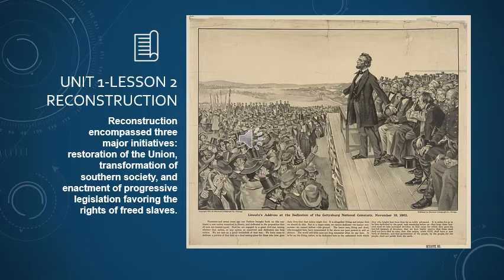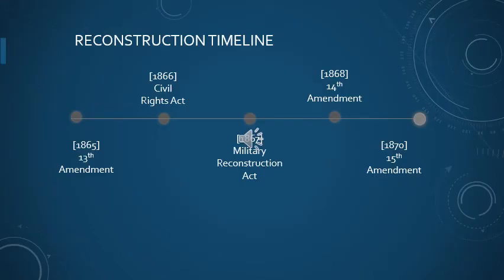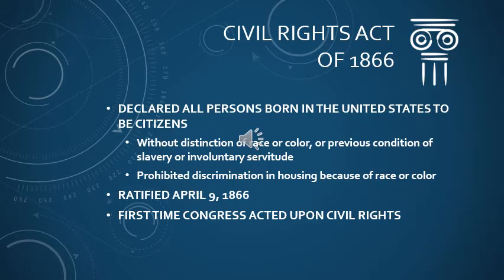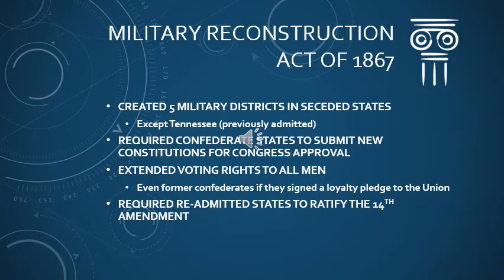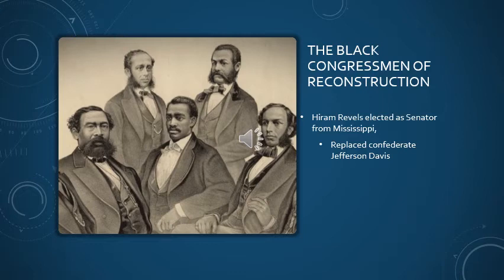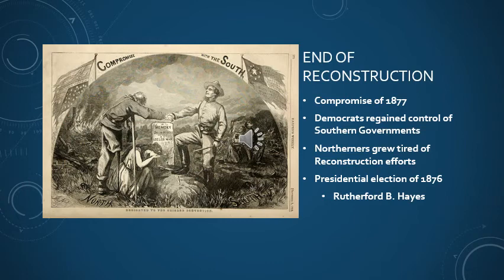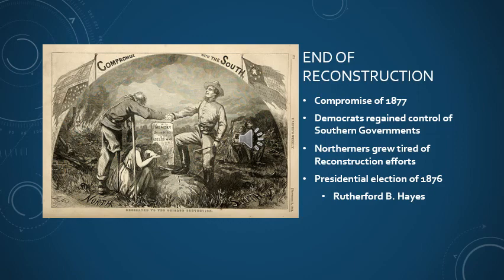US_Unit 1 Lesson 2 Reconstruction